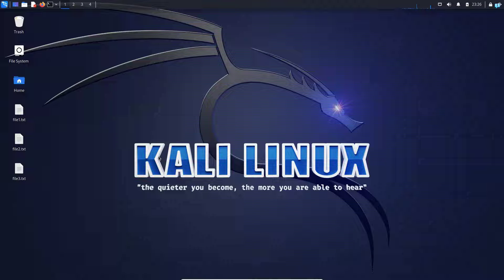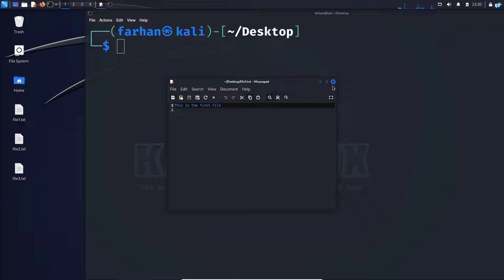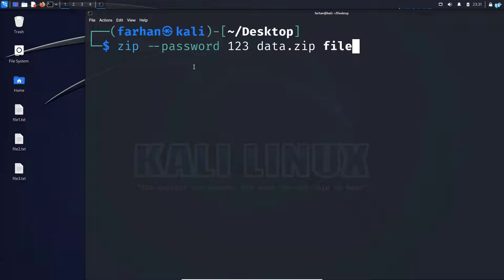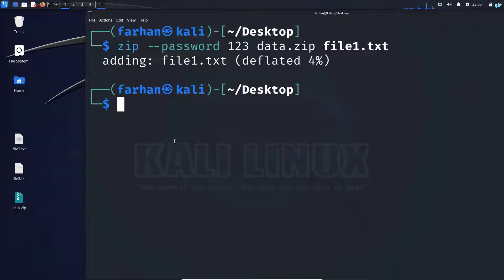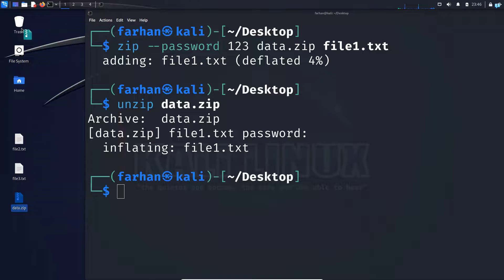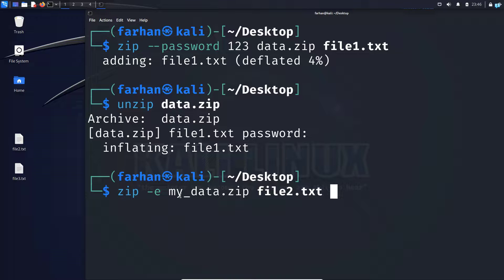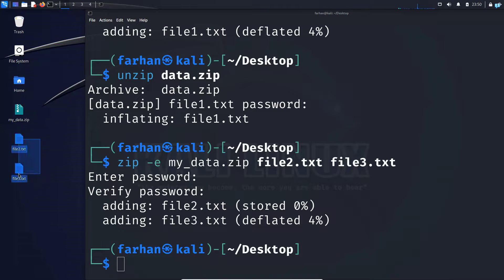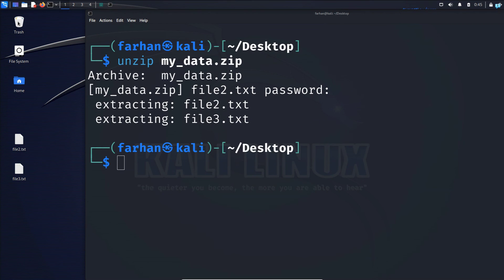How to Create Password Protected Zip Files on Kali Linux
In this video, you will be learning how to create password protected zip files or folders on Kali Linux. You will also learn how to encrypt files or folders using zip.